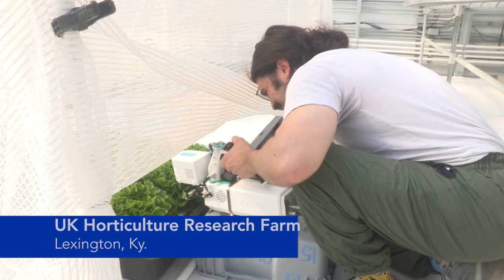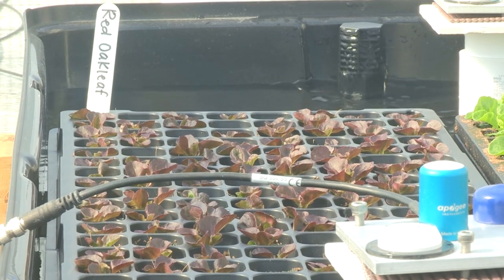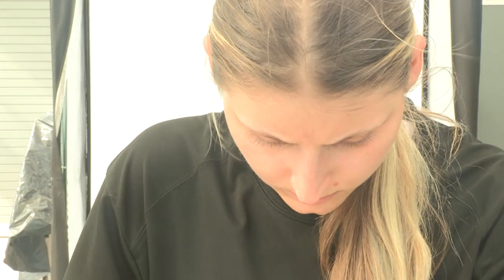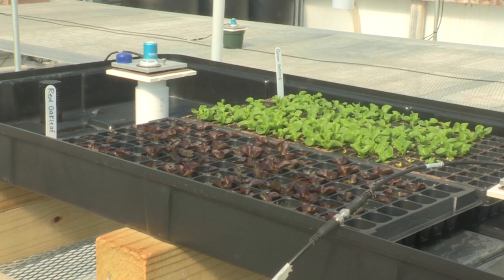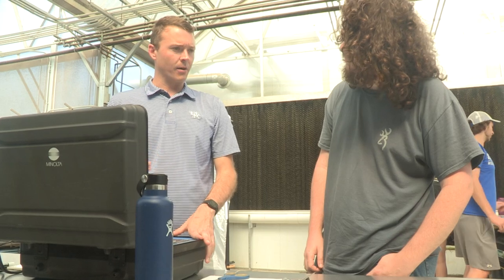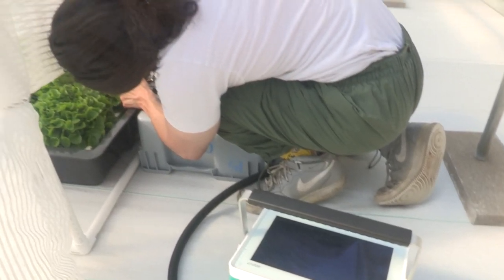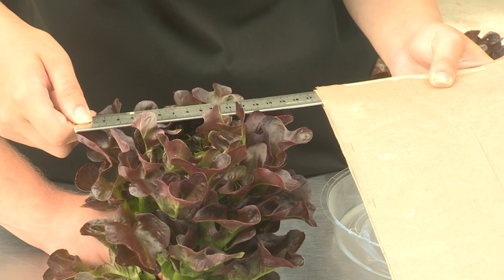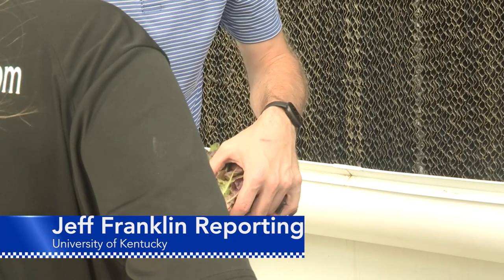UK-UT undergrads study hydroponic lettuce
Research collaboration between undergraduate students at the University of Kentucky and the University of Tennessee is aimed at helping hydroponic lettuce growers improve their product.  The project is underway at UK's Horticulture Research Farm and it is giving the students a rare opportunity to collaborate on important research as undergraduates.